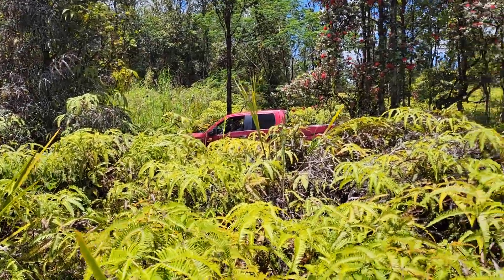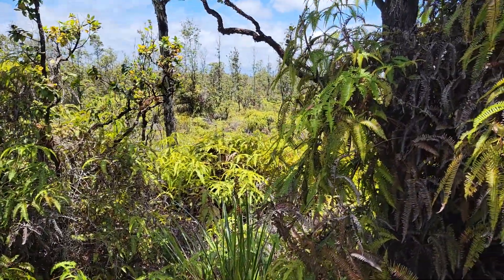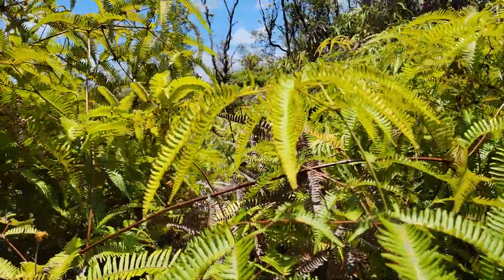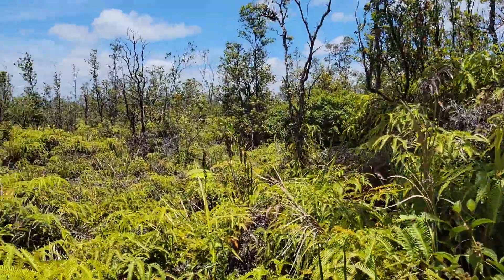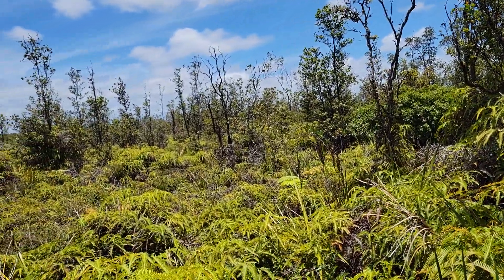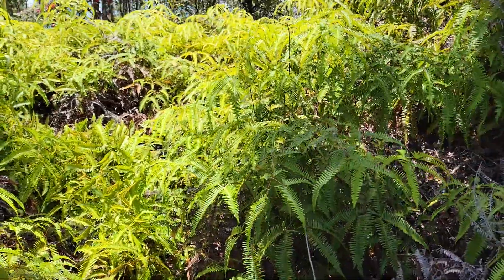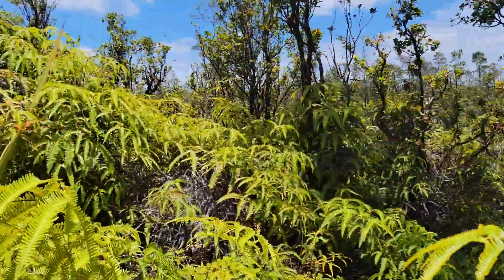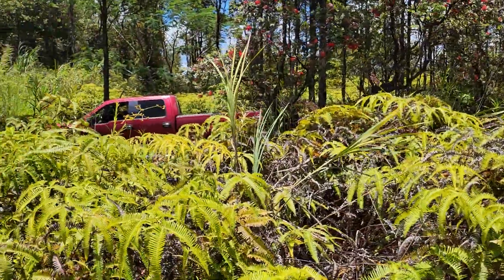eden rock lot brick